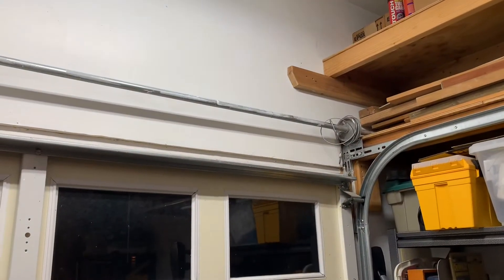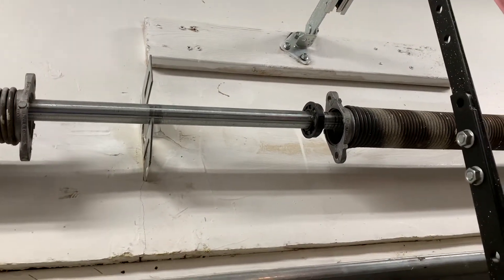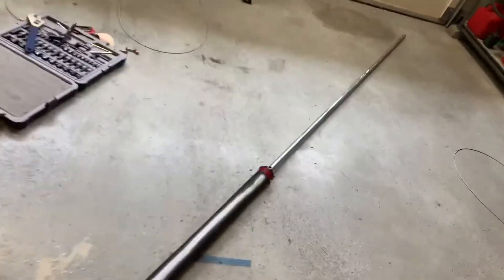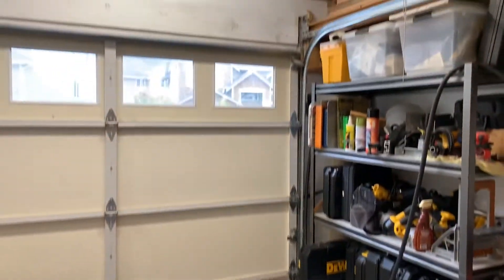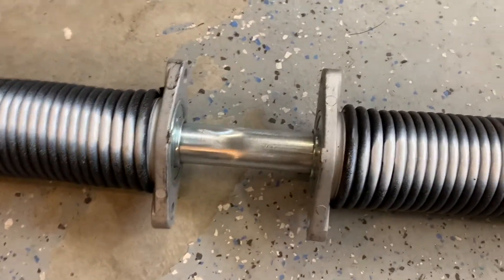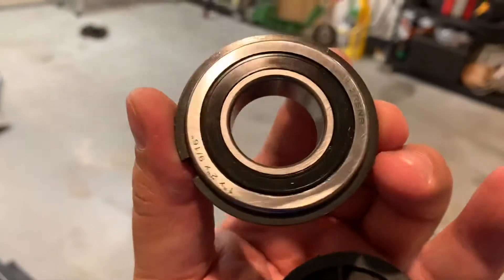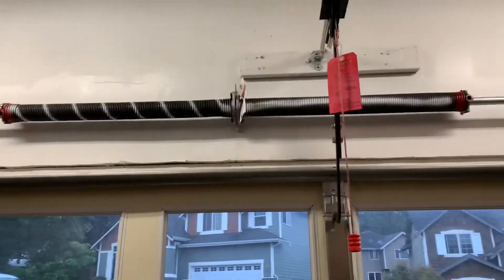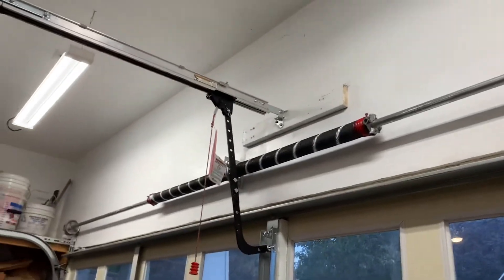Wally Ho’s Garage. Replacing a garage door torsion spring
In this episode of Wally Ho’s garage we are replacing the torsion spring on the garage door.  It snapped after about 15 years of use and we upgraded all the bearings to Wally Ho standards